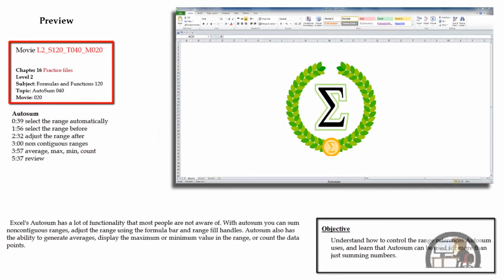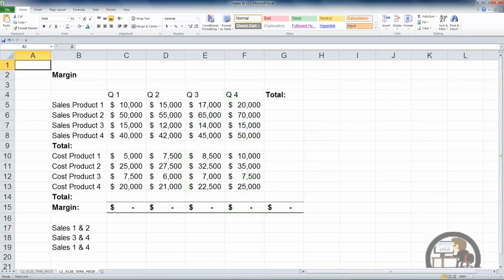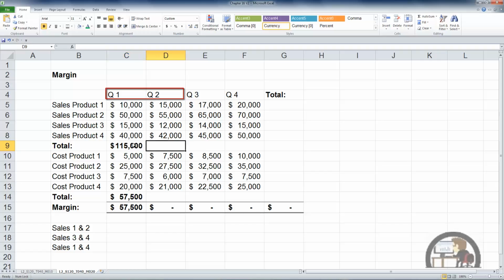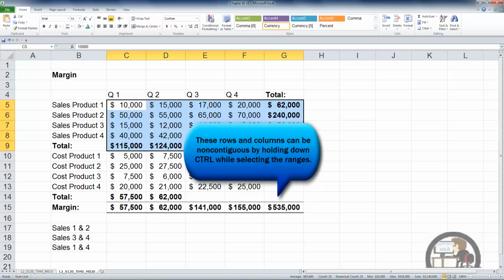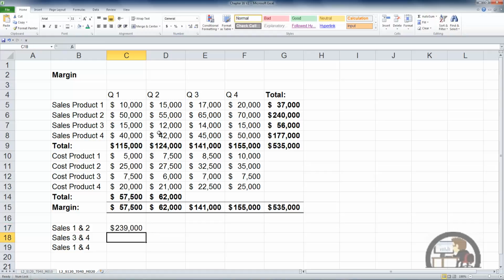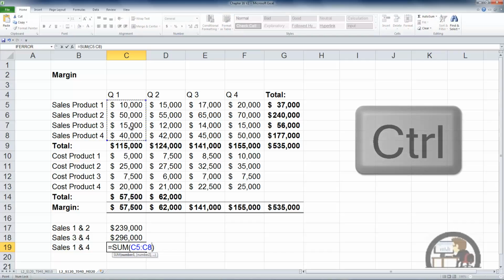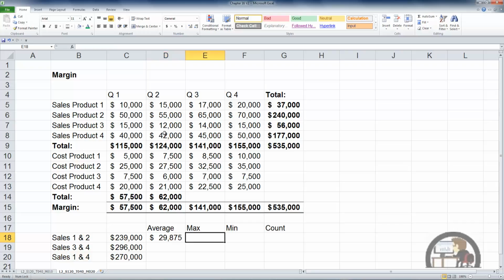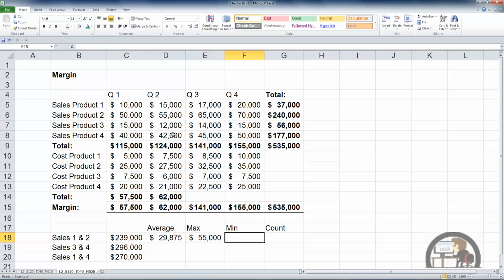L2_S120_T040_M020 - Formulas and Functions - AutoSum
Excel's Autosum has a lot of functionality that most people are not aware of. With autosum you can sum noncontiguous ranges, adjust the range using the formula bar and range fill handles. Autosum also has the ability to generate averages, display the maximum or minimum value in the range, or count the data points.